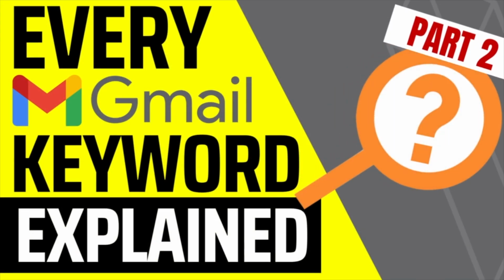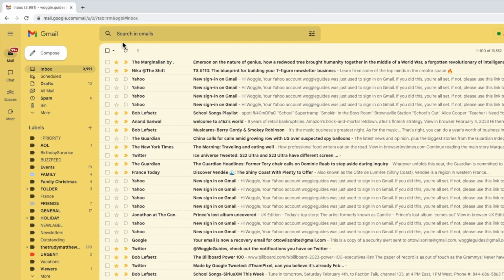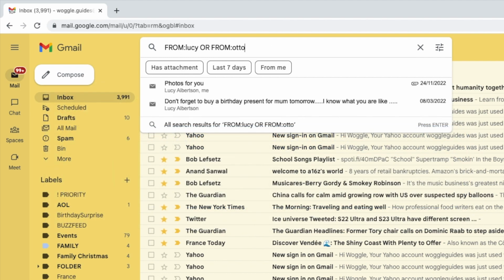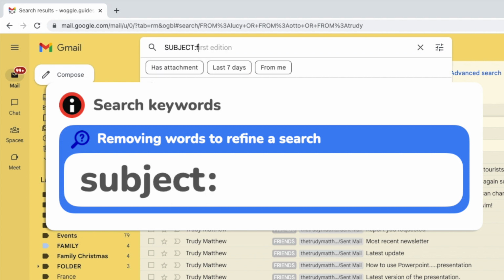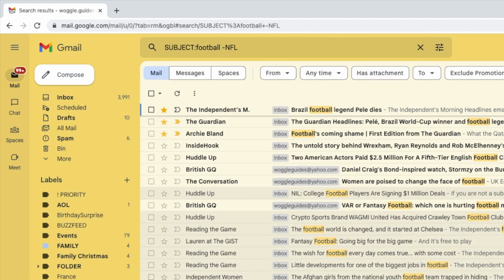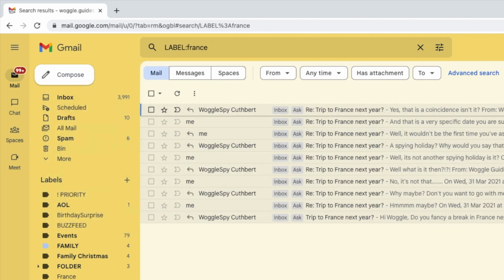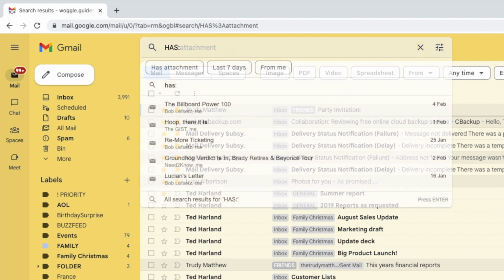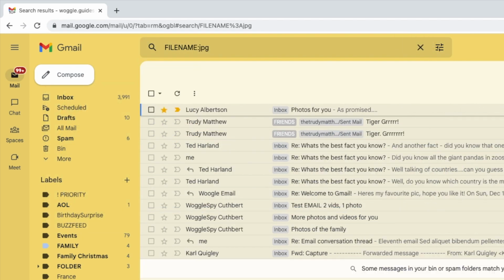Gmail keyboard shortcuts - Part 2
In this guide, I’ll walk through every search keyword available in Gmail and explain how you can use them to find any emails in Gmail.

🕔  Key Moments
00:00 | Introduction
00:15 | Every Gmail search keyword explained - Part 2
03:28 | Wrap up

🔎  Useful links
See more info on the keywords available to you in Gmail in this article from the Google Support Center - ‘Search operators that you can use with Gmail’ -